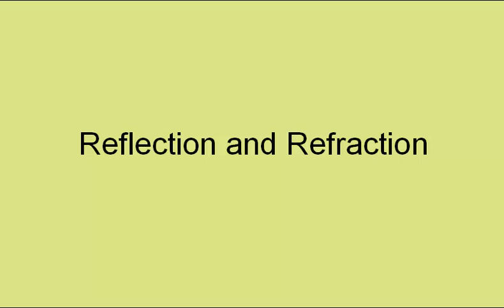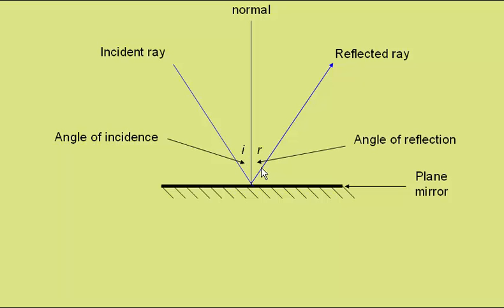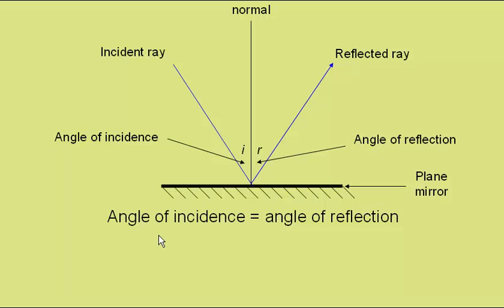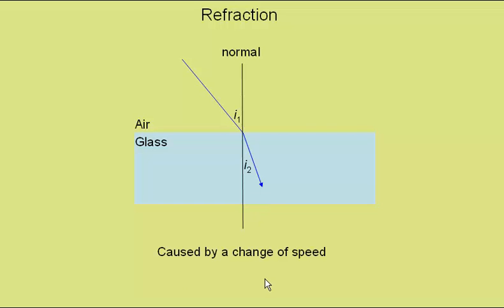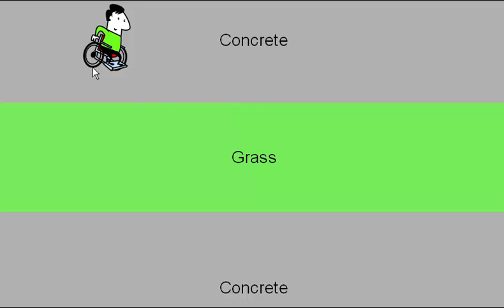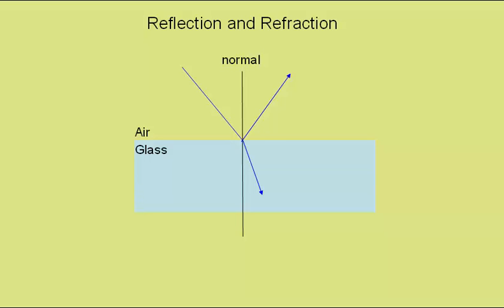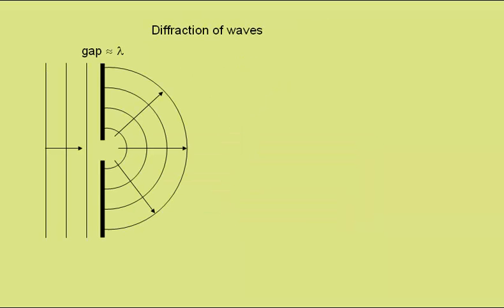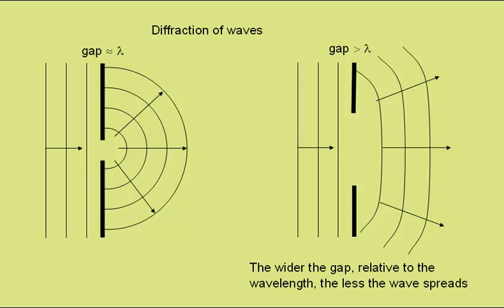Reflection refraction and diffraction